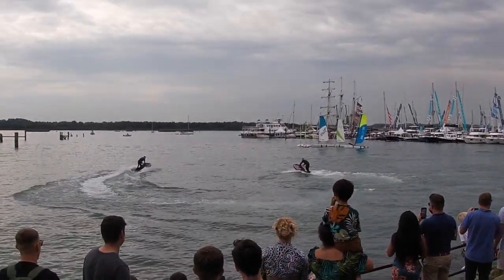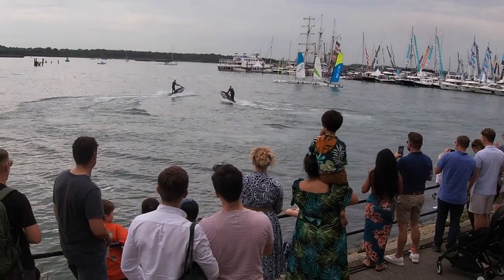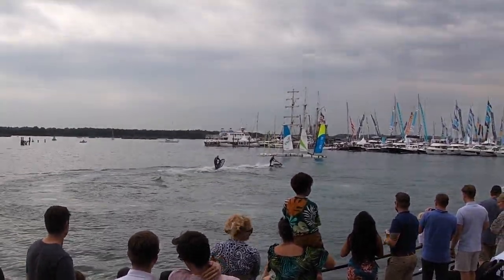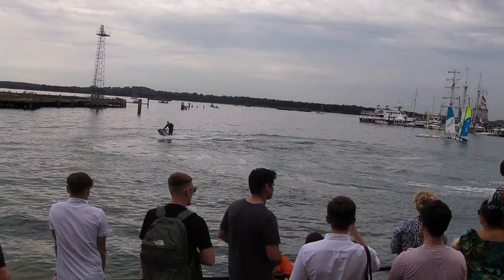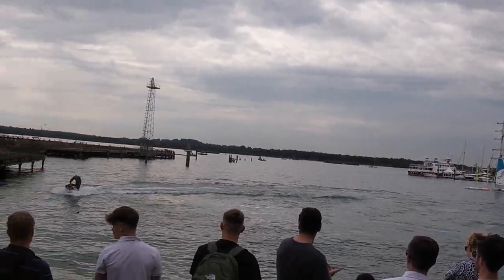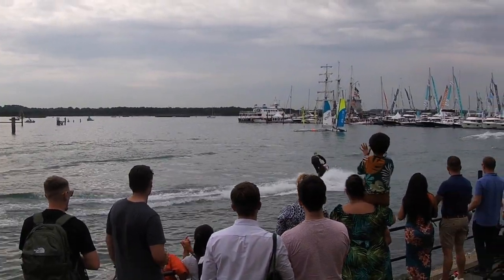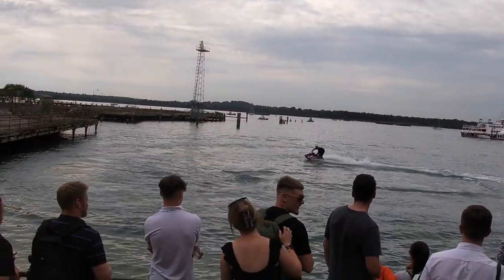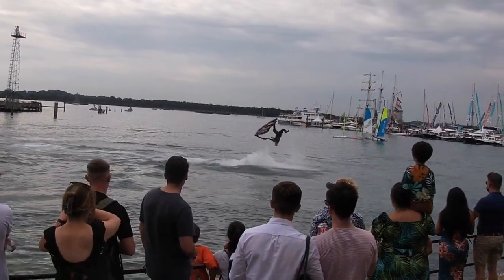Jack Moule & Chris Taylor - Jet ski show 17 September 2023 Southampton